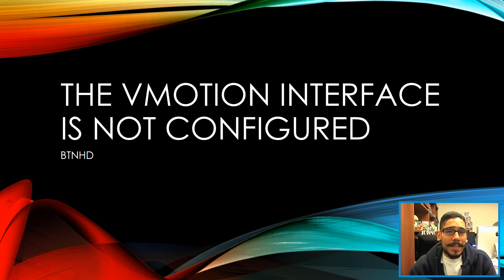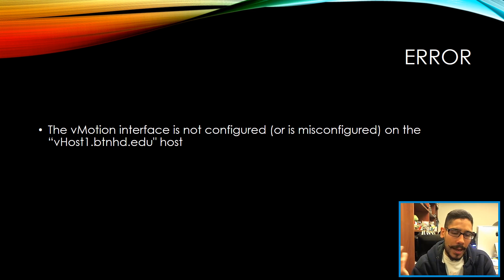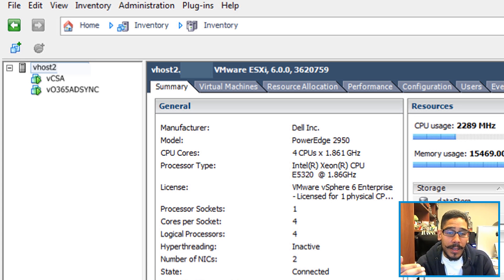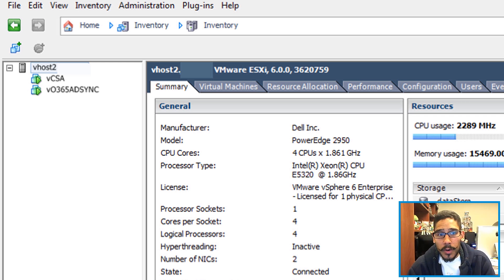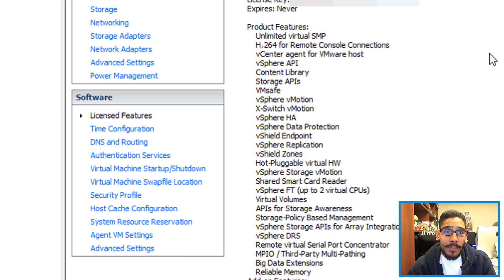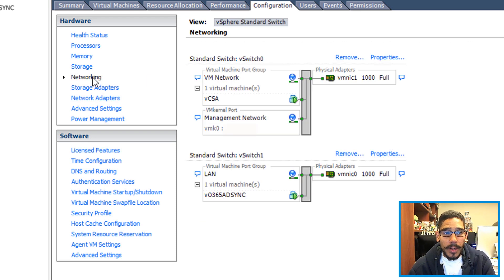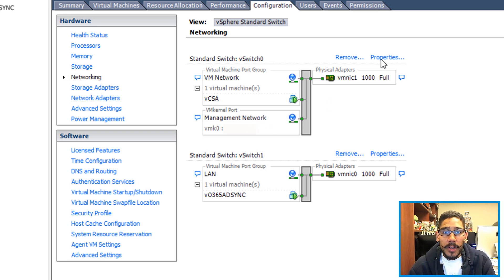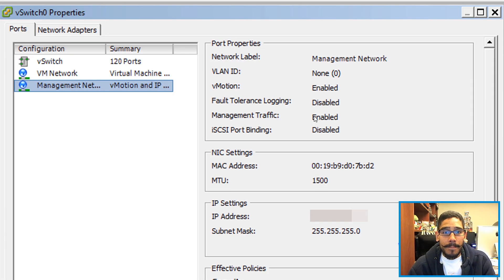The vMotion Interface is not Configured (or is misconfigured) on the Source Host | Fixed!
Needed to move over some virtual machines using vMotion, but was get an error of "The vMotion Interface is not Configured (or is misconfigured) on the vhost.btnhd.edu Host".